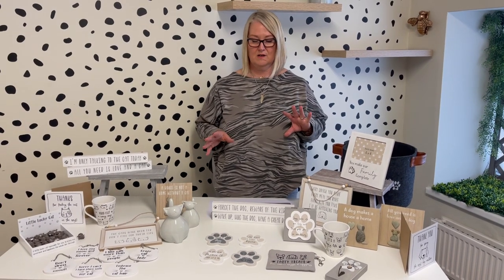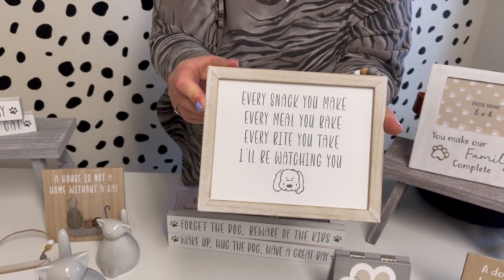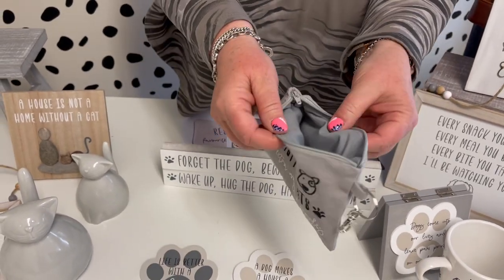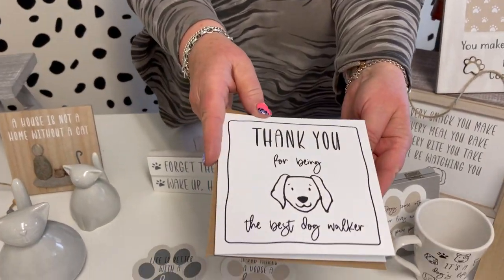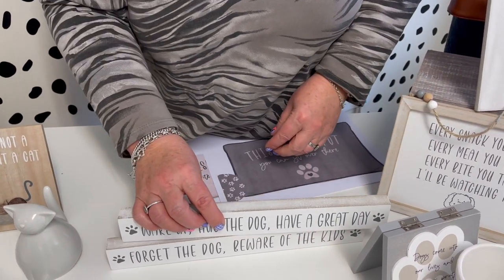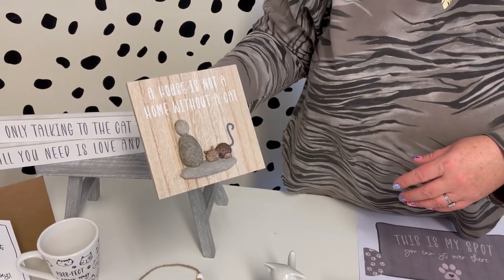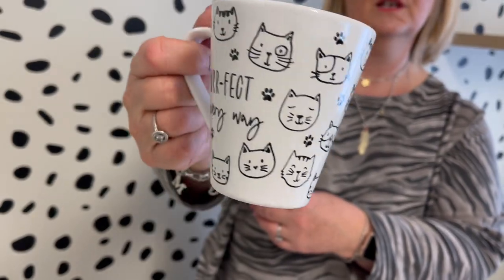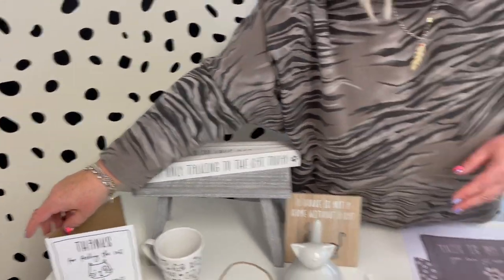Four legged friends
Having a pet is like having the best friend or family member you could ask for! Our new collection mixes hand doodled artwork with fun slogans.